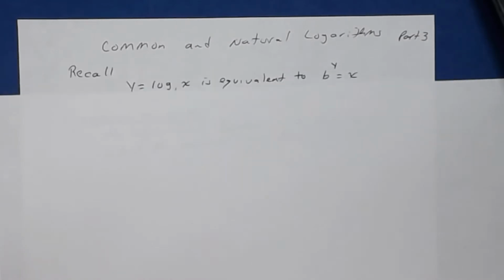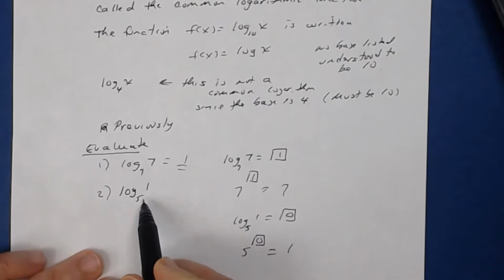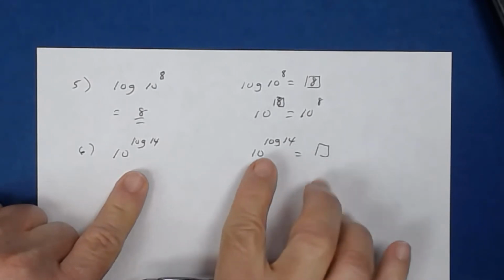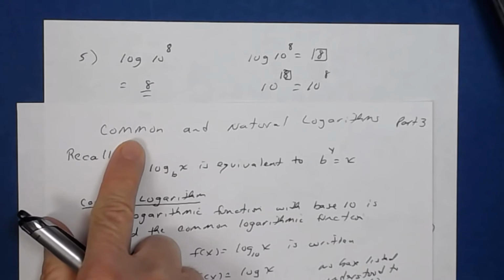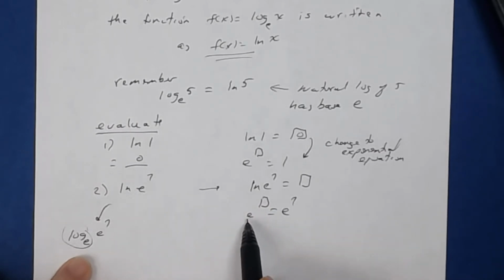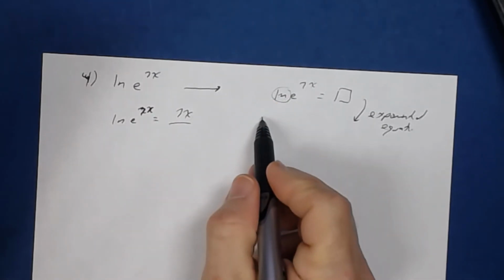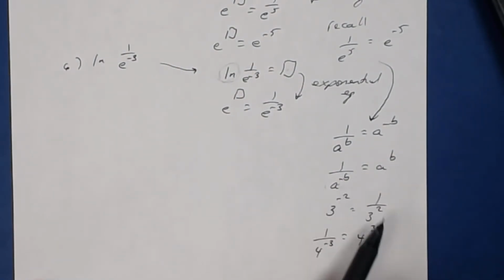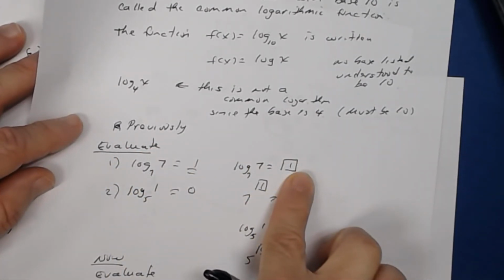Common and Natural Logarithms - Properties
This lesson focuses on properties of common and natural logarithms.  Part of the lesson discusses how to evaluate common and natural logarithms.